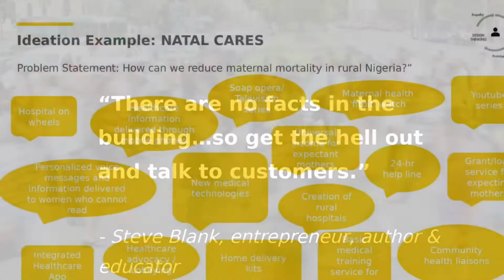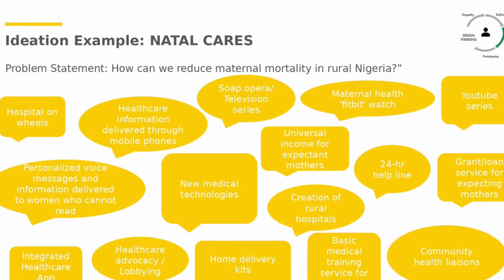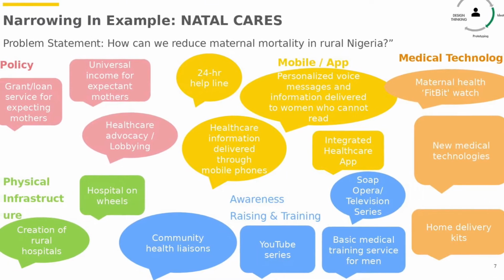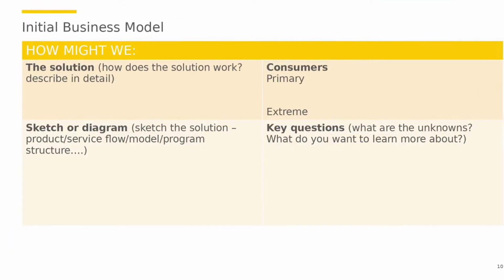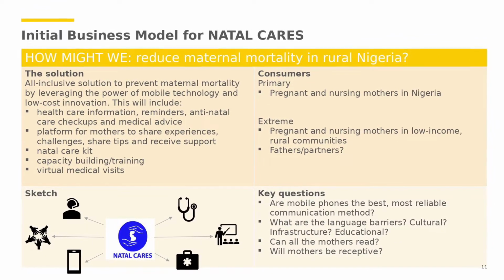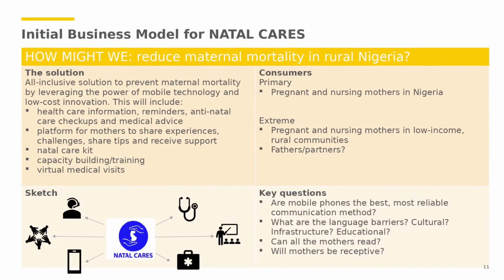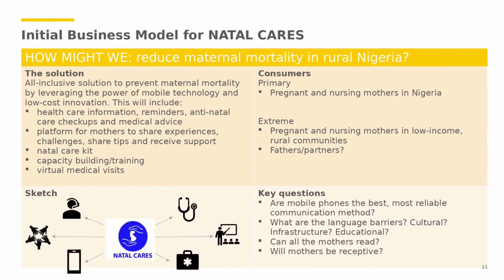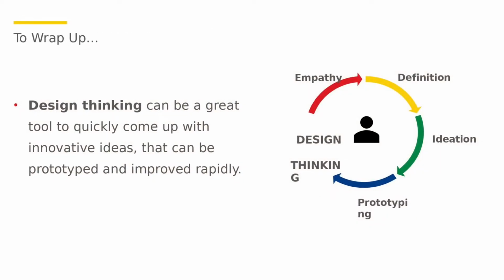Shell LiveWIRE Nigeria Training Programme 2022 | Module 3| Initial Business Model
After this module and its accompanying Assignment 3, can you qualify for the next stage of this training programme starting in 4 days time? For details, keep reading.

From the previous modules, you have identified a problem, spoken with the persons experiencing it, empathised with them, crafted a problem statement, and brainstormed ideas (solutions). Did you follow the advice to be creative, and not judge any ideas? Don’t limit yourself at this stage.

Some illustrative Problem Statements we used in the previous video are:
1. “How might we increase access to cheap, reliable and sustainable energy for Nigerians living in rural communities?”
2. “How might we help Nigerian farmers reduce both cost and GHG emissions throughout the agriculture storage and transportation segments of the supply chain?”
3. “How can we reduce maternal mortality in rural Nigeria?”

It's time to prototype. Prototyping is the act of making your ideas come to life by building something rough & rapid, to share and reflect. You’re building to think. We will dive into prototyping in greater detail during the Module on Market Research.

Now, you are putting together your initial business model based on your problem statement, the ideas generated, and the customer segment targeted.

Goodluck!

What is Shell LiveWIRE?
Shell’s flagship entrepreneurship & enterprise development programme.
The first LiveWIRE programme began in 1982 in Scotland.
Today, LiveWIRE operates across18 countries in 11 languages.

Shell LiveWIRE Programme Structure
Mentorship & Coaching

Top Ten Innovators
Prize money
Category winners: $20,000
Runners up & Outstanding Achievement Winner: $10,000

Mentorship & Global Linkages
Year-long mentorship from Shell
Connections to Shell businesses and customers

Global Exposure
Featured through all Shell LiveWIRE communications channels
Public vote featured 18,000+ votes/views of finalists’ pitch videos

Shell LiveWIRE Nigeria
Shell LiveWIRE Nigeria is a youth enterprise development programme supported by The Shell Petroleum Devlopment Company of Nigeria Limited (SPDC).

The purpose of LiveWIRE is to improve opportunities for young people to realise their potential through the creation and development of their own businesses. Such businesses will contribute towards a more buoyant economy and communities with more fulfilled young people.

What it aims to do in Nigeria
The objectives for the LiveWIRE Programme in Nigeria are to:
Raise business awareness amongst final year university students to encourage them to see starting a business as a valid career option
Assist youths to discover and develop business 'ideas' through Bright Ideas Workshops
Make available to youths that want to go on to start a business, business planning and management guidelines and skills through the Become A Successful Owner Manager Course (BSOM)
Run awards for best business plans, the price of which gives access to micro-credit facilities, through third parties like banks, NGOs and allied financial institutions
Run an award for young people who have sustained a business for 2 to 3 years and continue the award on an annual basis
Provide a volunteer mentoring programme for those who have completed the training course and decide to pursue starting their own business. Mentors can be drawn from oil & gas, banking, social voluntary sectors, etc.
Print and provide information on youth enterprise at LiveWIRE Resource Centre
Target Beneficiaries: Youths in the age range of 18 to 30 years.

Programme Coverage
The programme operates in the Niger Delta region and aims to inspire, encourage and support young people aged 18-35 to start up their own businesses in the Nigerian states of Edo, Delta, Bayelsa, Rivers, Abia, Imo, and Akwa-Ibom.

The Benefits
For young people there is access to attractive, targeted, high quality, relevant programmes and opportunities to meet other young people with similar ambitions and challenges.